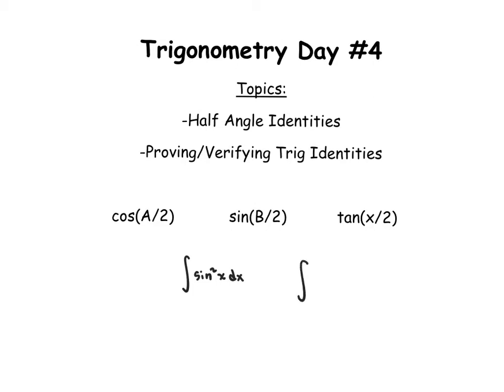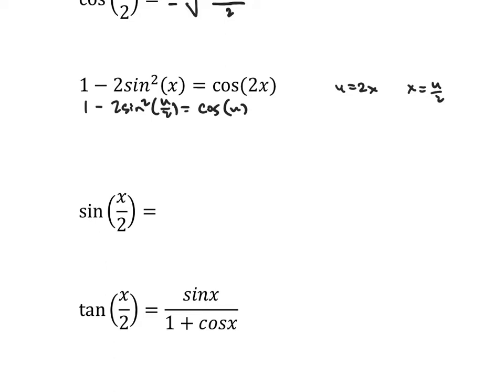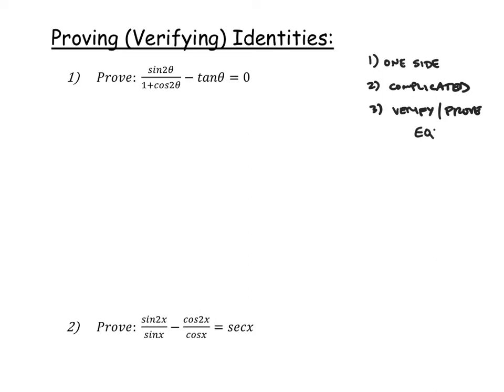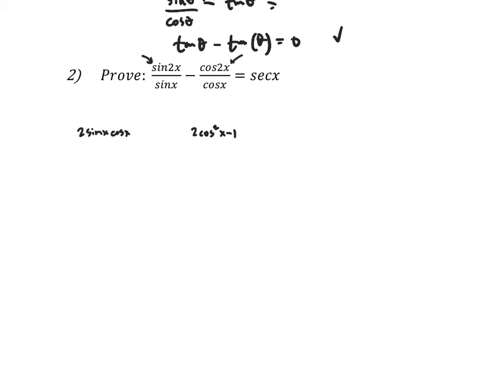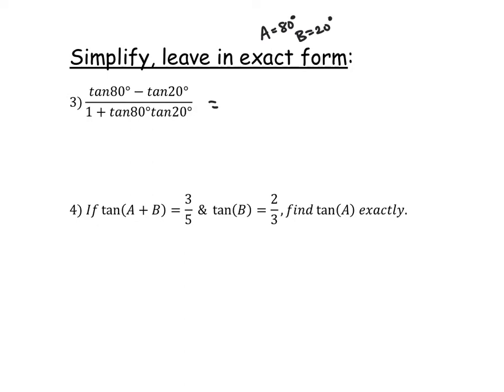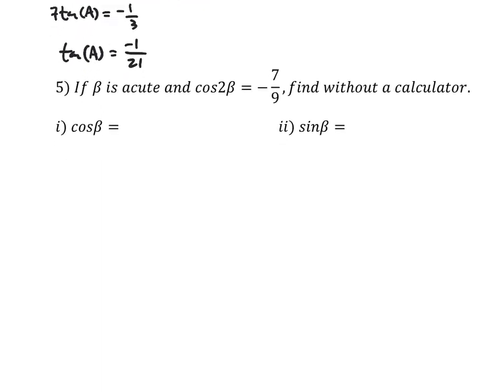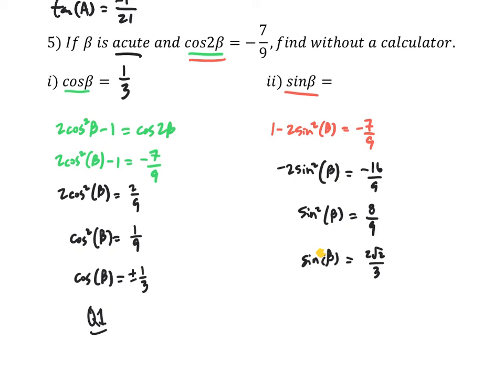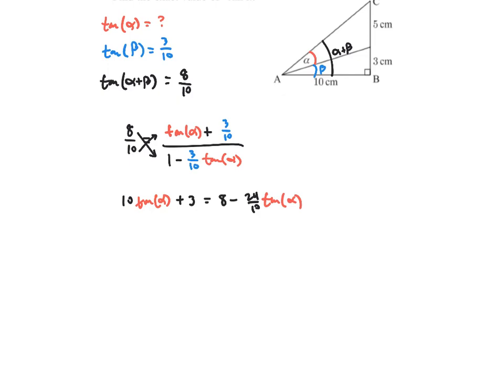HLAA Trig Day #4 Notes (Half Angle Identities and Proving Identities)